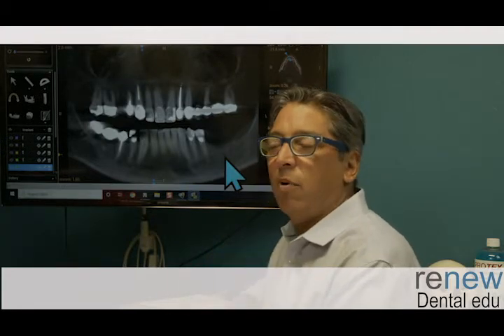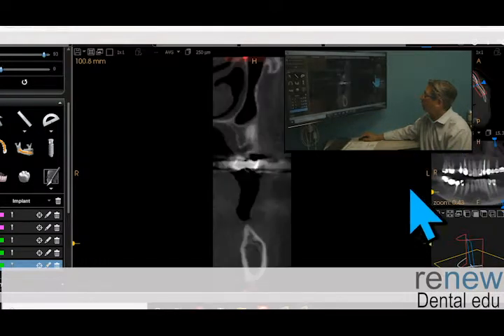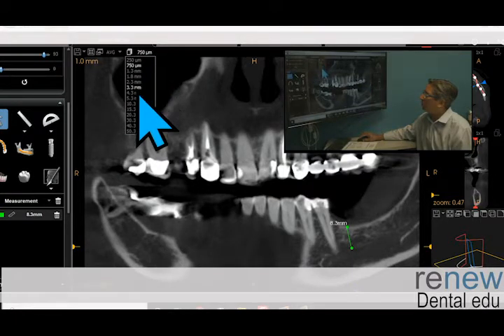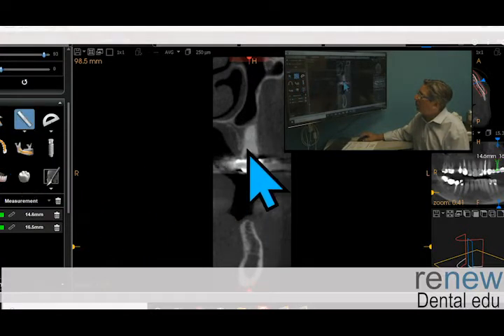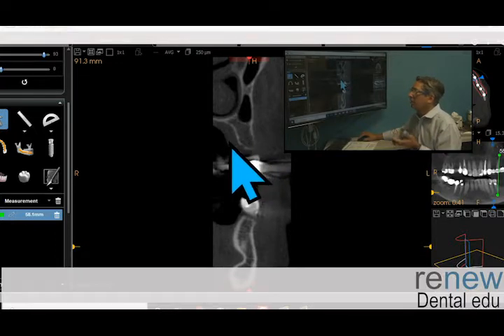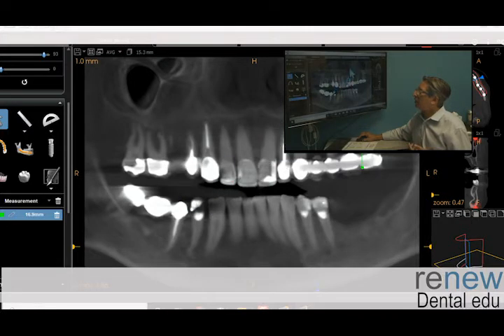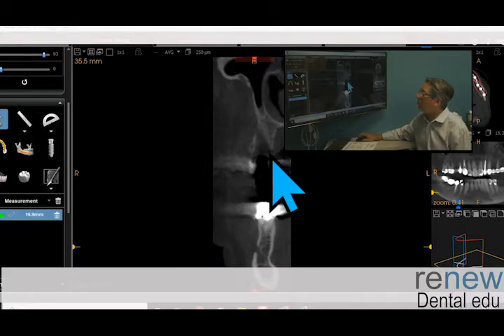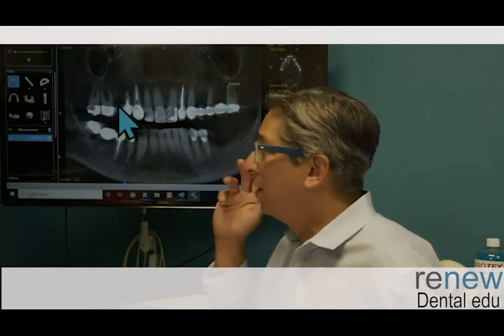Hopeless #19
Case Study GR5796904